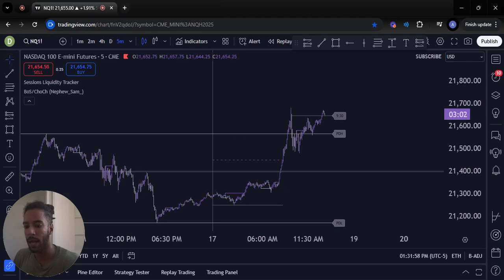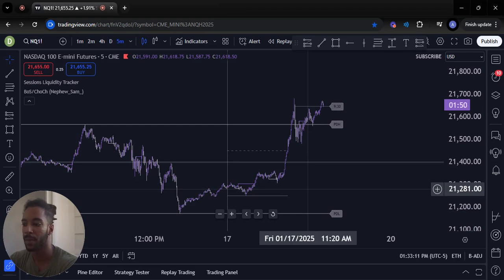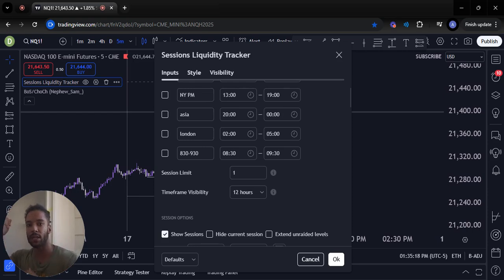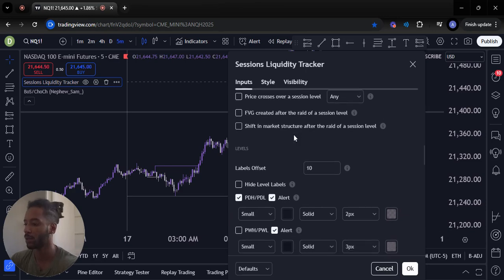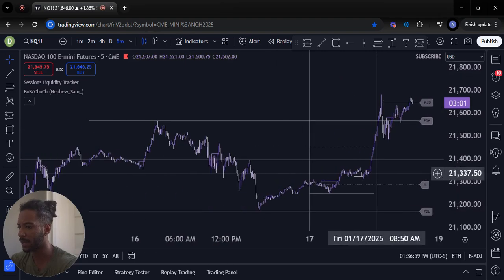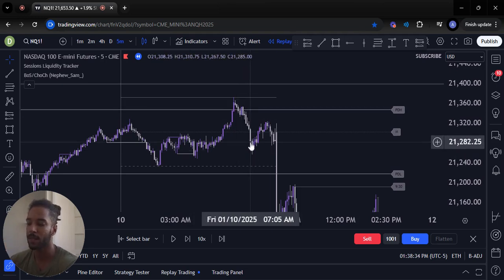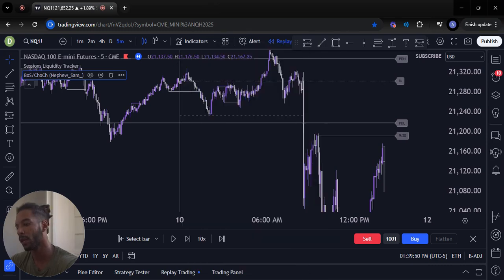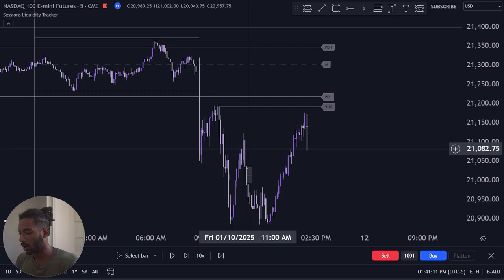BEST ICT INDICATOR ON TRADINGVIEW